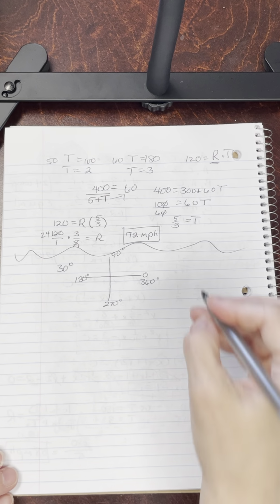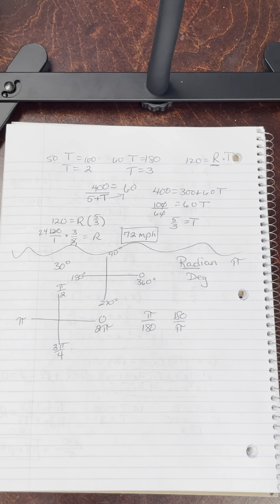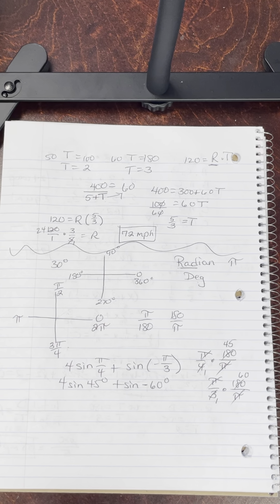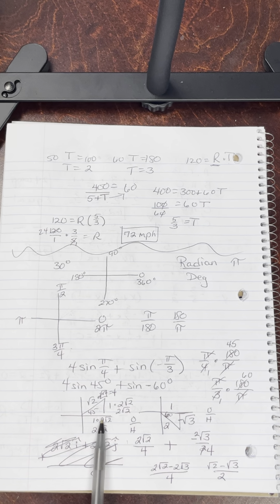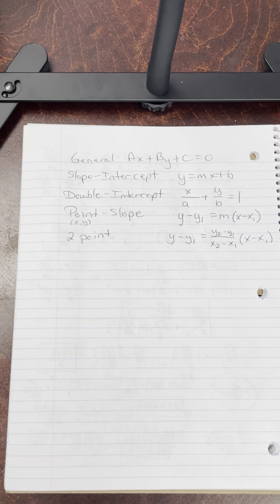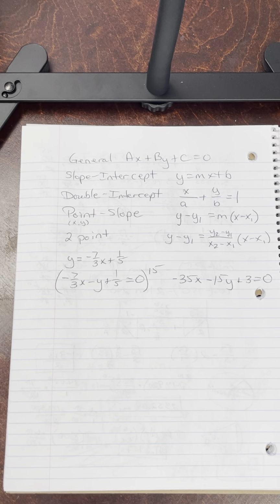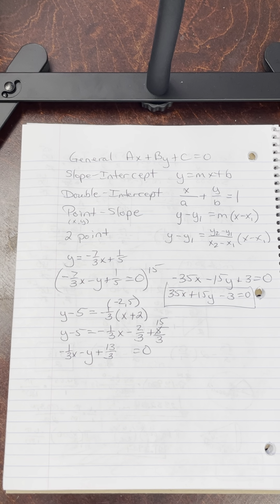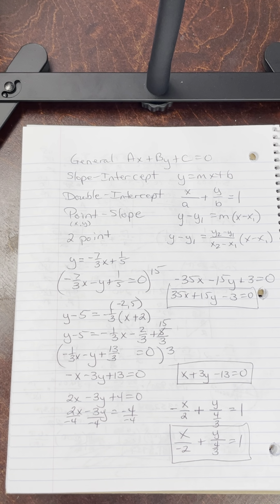Saxon Trig Lesson 39 Sections A-B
Radian measure for angles, forms of linear equations